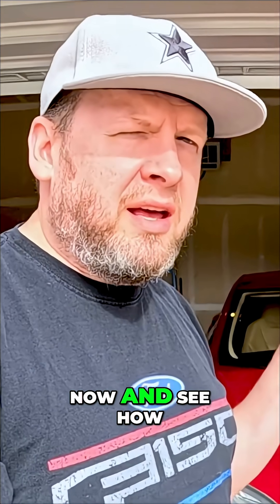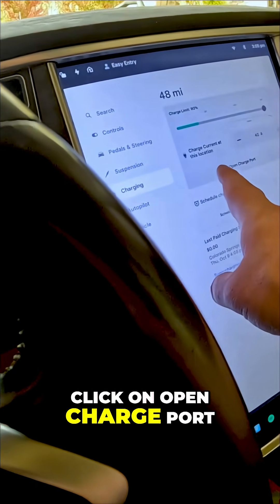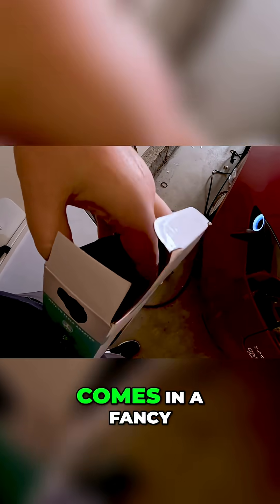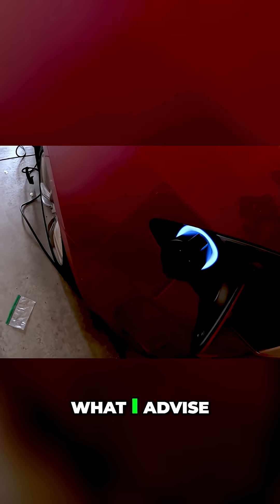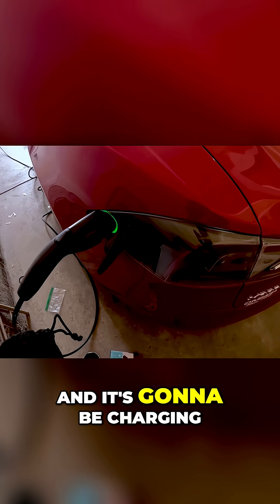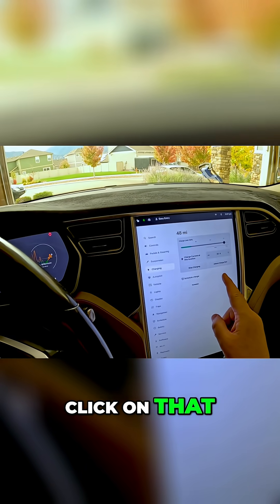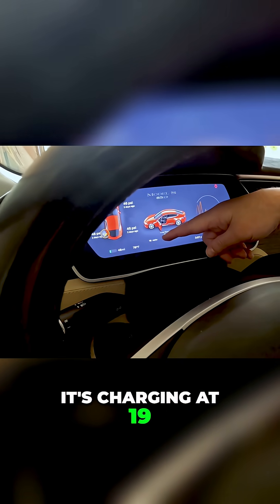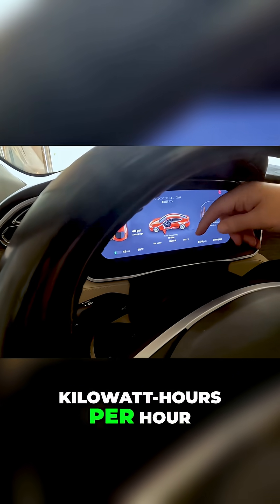⚡️Tesla Lectron Adapter & Ford Portable Charger Test: 👍 Will It Charge Your Car⁉️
Can you charge a Tesla with a Ford charger? YES! Using an adapter, a Ford portable charger connected to a 240 outlet charges this Tesla at 19 miles per hour. See how it works!